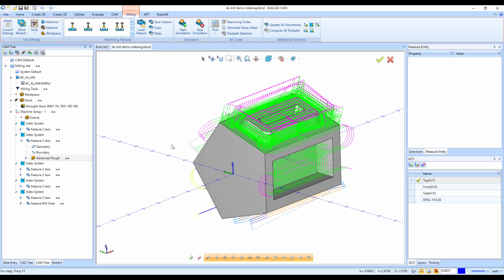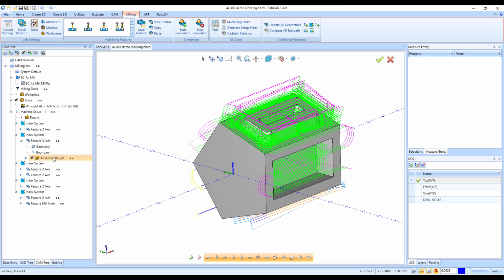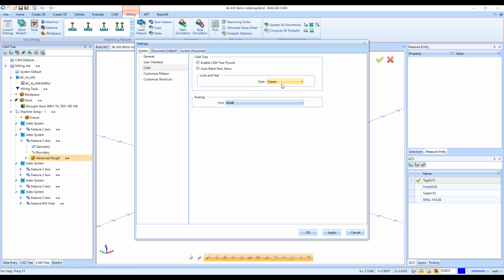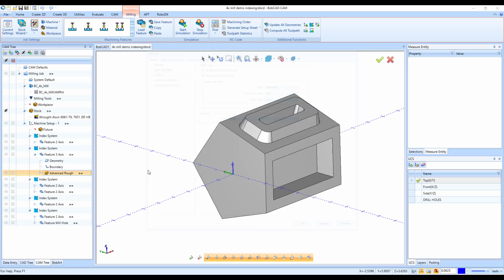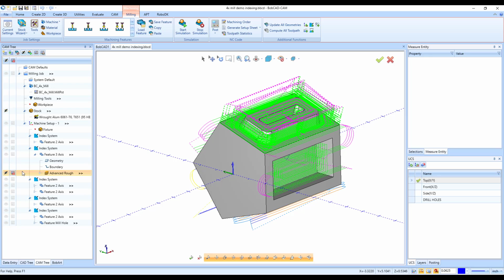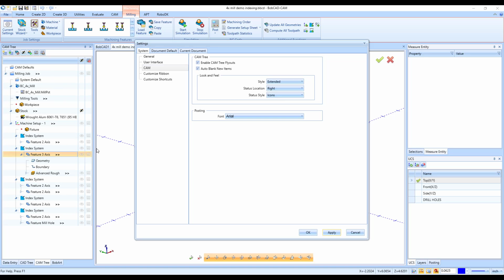BobCAD CAM V34 What's New | CAM CLASSIC AND EXTENDED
This version of BobCAD-CAM gives you the option to save yourself a lot of right-clicking in the CAM Tree, while making it much easier to see the state of each item at a glance! By default, changing the status of CAM Tree items requires right-clicking the item to update the status through the context menu. Once you do, an icon is placed in front of the items name showing that state. This is all pretty standard, but with the new Look and Feel options for the CAM Tree in the Settings menu, you can switch to the new Extended style CAM Tree to save a ton of right-clicks and provide a little visual organization! Now use Blank/Unblank and Post Yes/No with a simple click.